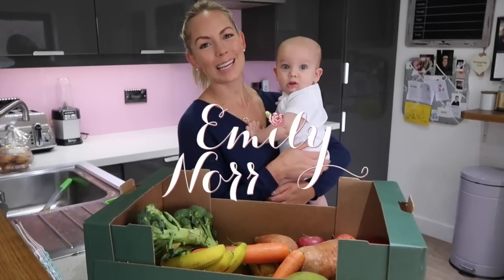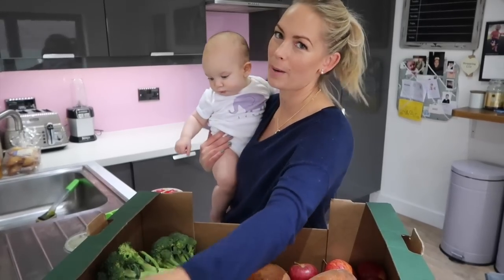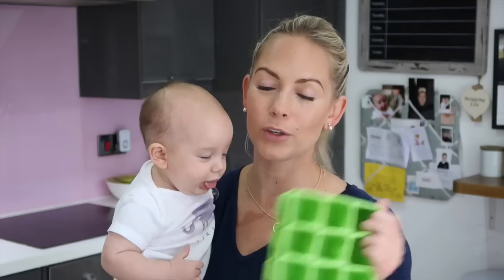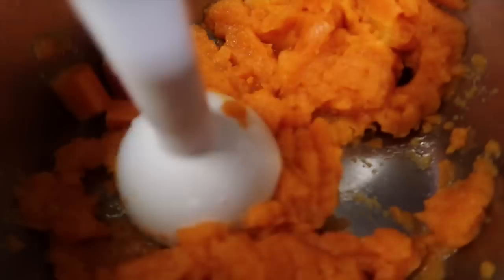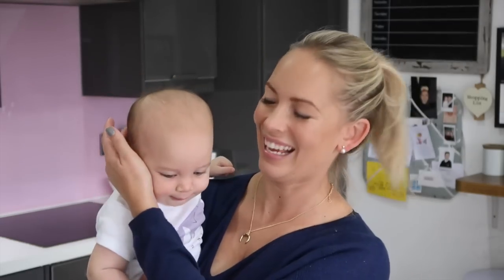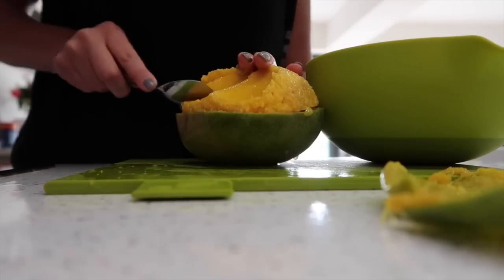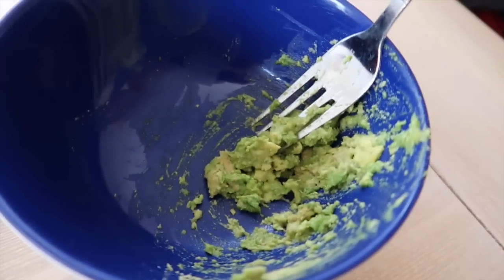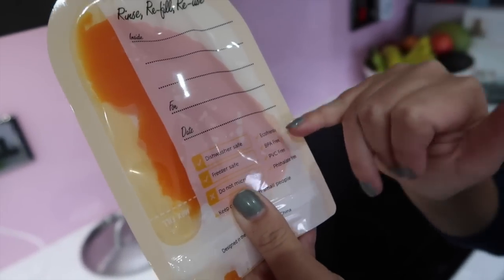WEANING GROCERY HAUL & BATCH COOKING FOR BABY (FIRSTS FOODS)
Hi Guys, so I recently started weaning little Jackson onto solid food and we went out yesterday and bought some lovely organic produce to do a big batch cook for him.  I love batch cooking for baby - it makes me feel so organised :-)

Jackson is only 5 months old so these are all foods for the first stage of weaning your baby onto solid food.

FAQ's ❤

A: I have been married to Matt for 7 years, he is the love of my life! We have three sons - Fraser is 6, Caleb is 3 and baby Jackson who was born in September!

A: Soundcloud and the Youtube Library.